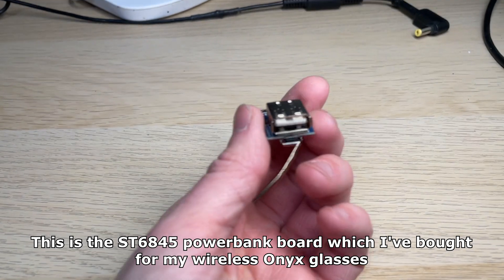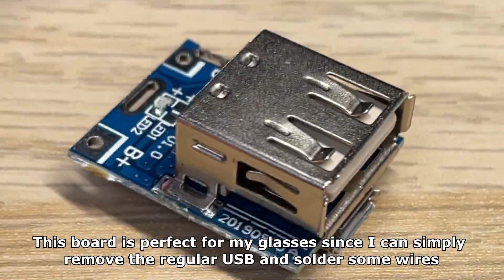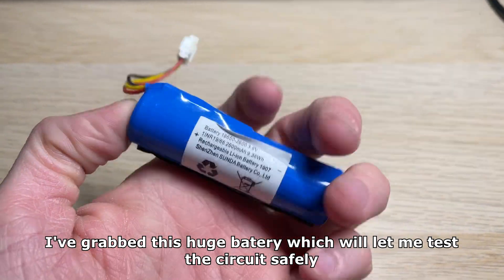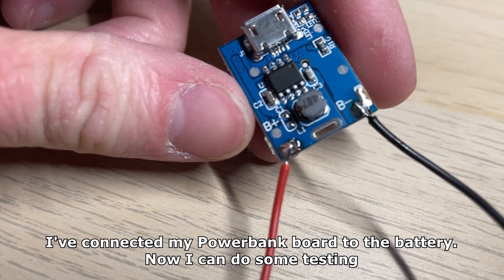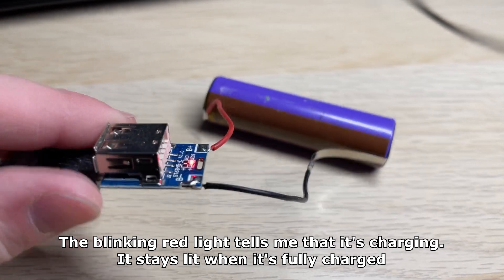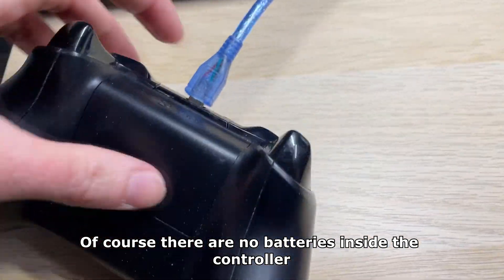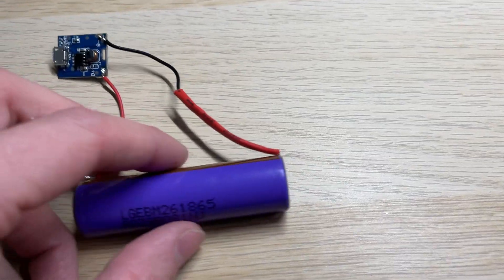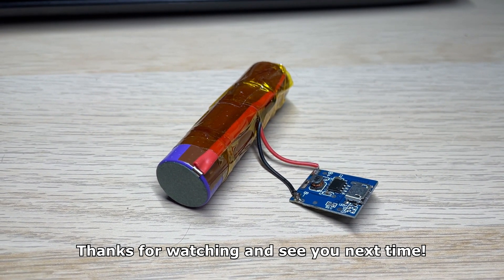ST6845 | Onyx Glasses Power Management Solution